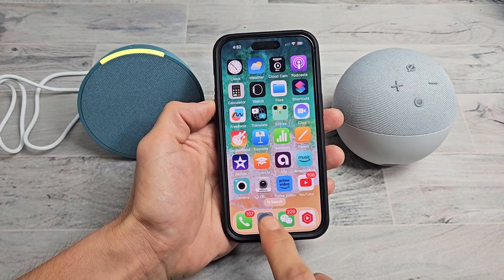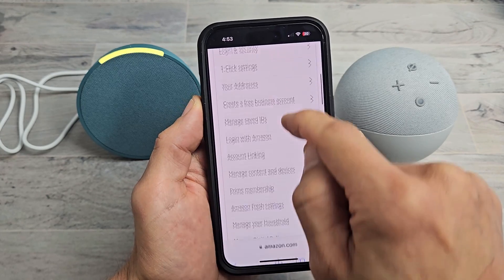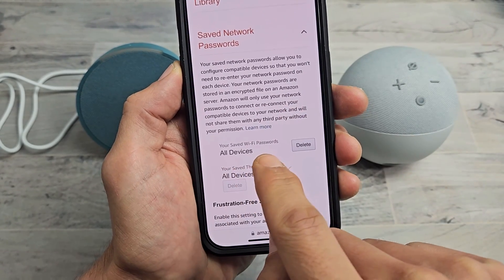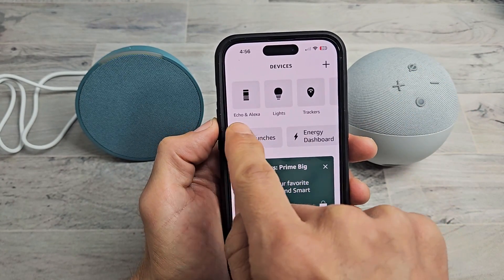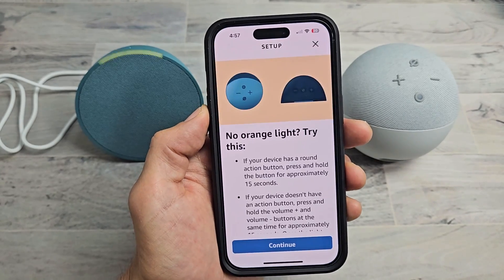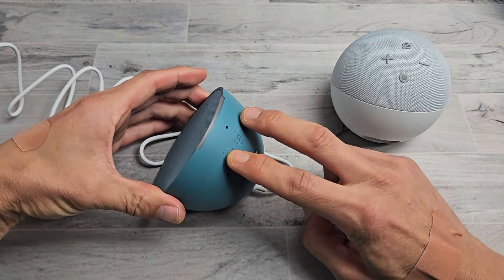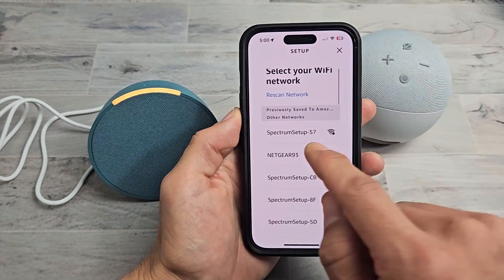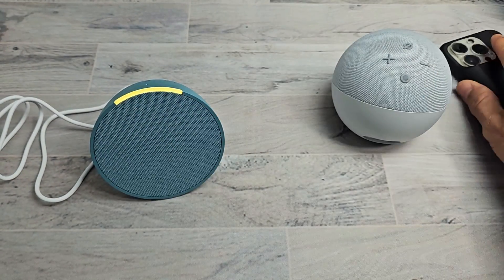Won't Connect to WiFi Internet: Amazon Echo Dot & Pop (FIXED!)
I show you some possible solutions if you cannot connect to WiFi Internet Network for the Amazon Echo Pop or Dot. I hope this helps

Echo Dot (4th Gen) | Smart speaker with clock and Alexa
Amazon Alexa Echo Pop